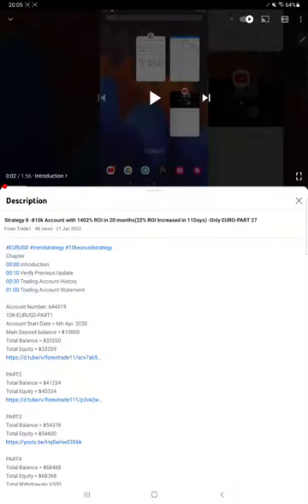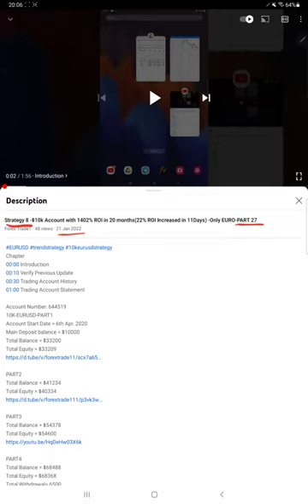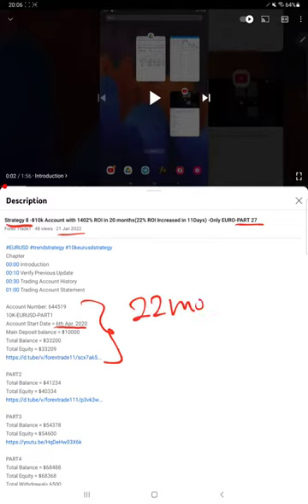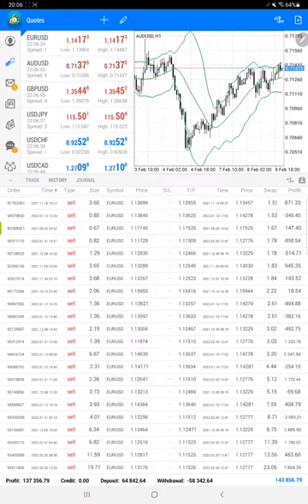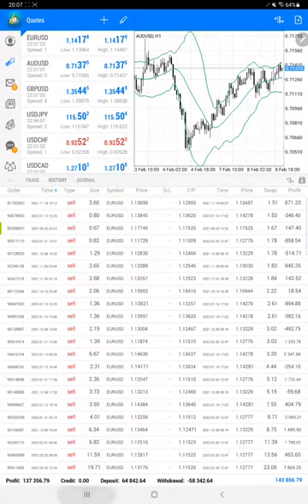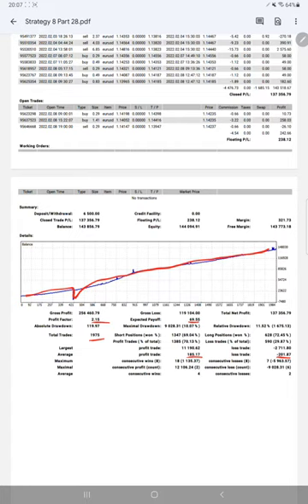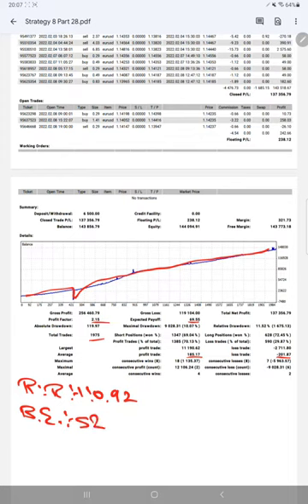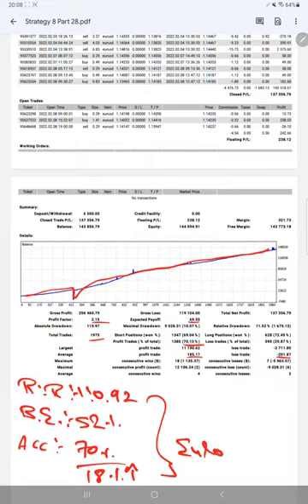Strategy 8 -$10k Account with 1438% ROI in 20 months(36% ROI Increased in 18Days) -Only EURO-PART 28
Chapter
00:00 Introduction
00:10 Verify Previous Update
00:55 Trading Account History
01:20 Trading Account Statement